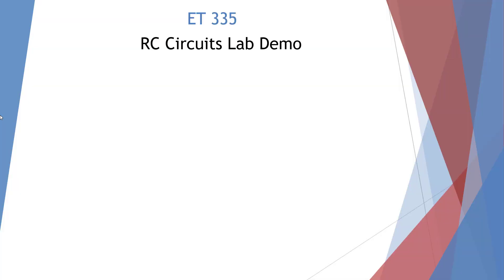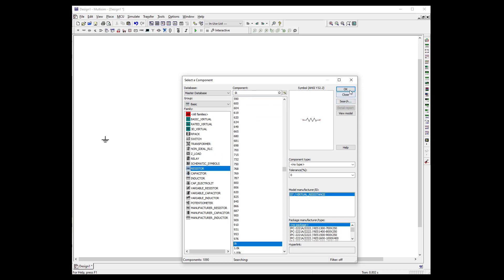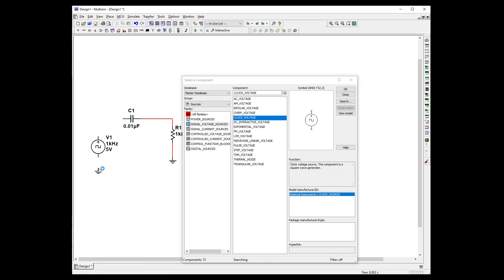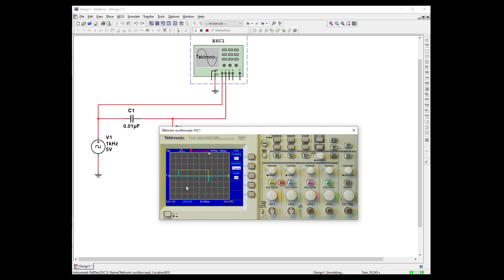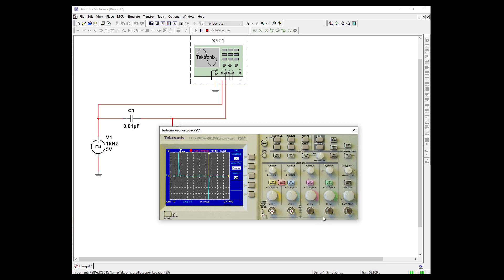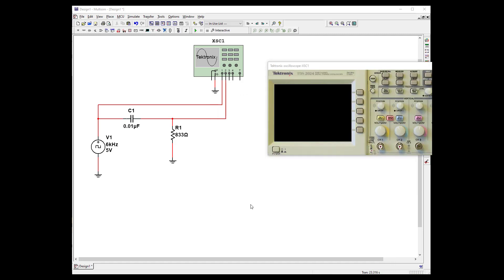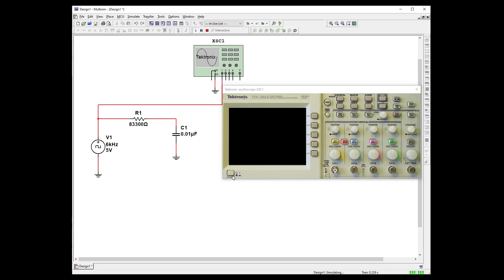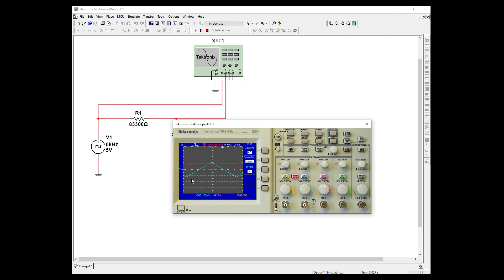RC Circuit Lab Demo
RC lab demonstration on Multisim